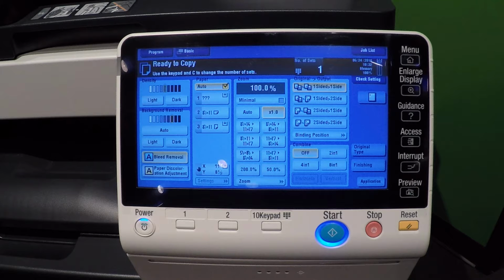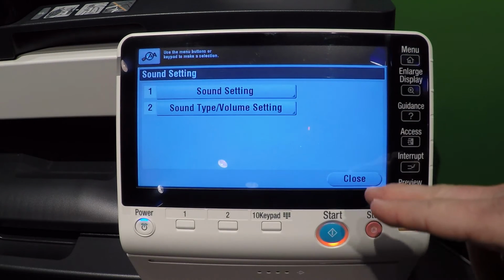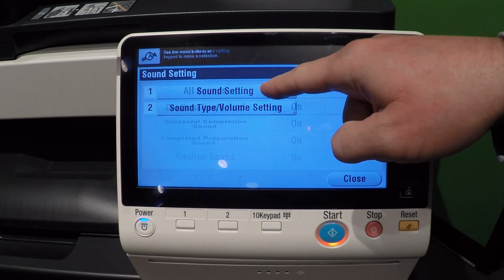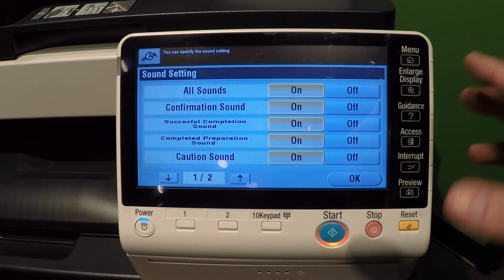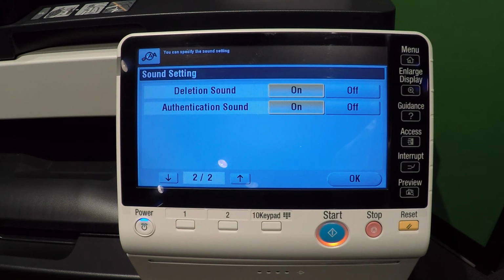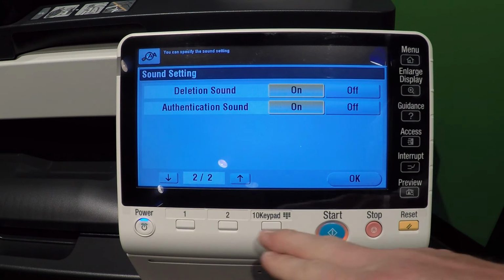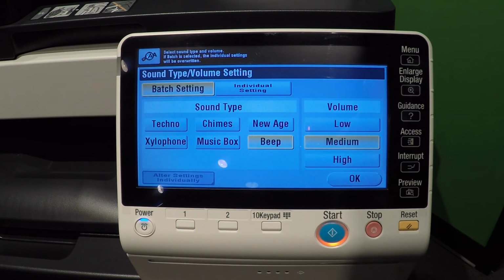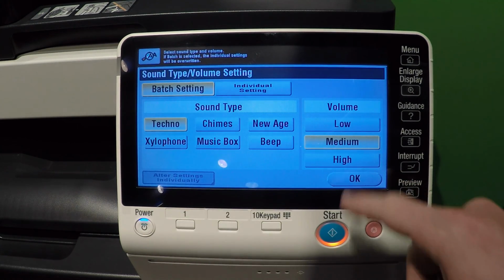Konica Minolta Bizhub sound settings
Adjusting the sound settings on a Konica Minolta Bizhub with Info-Palette touchscreen.

CEI The Digital Office

8701 Brickell Ave

Raleigh Business Printers and Copiers